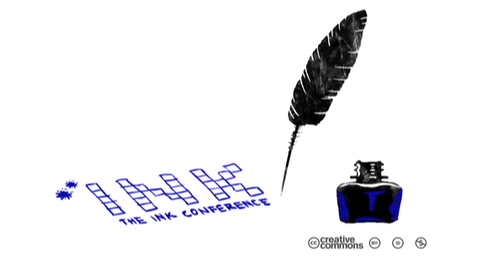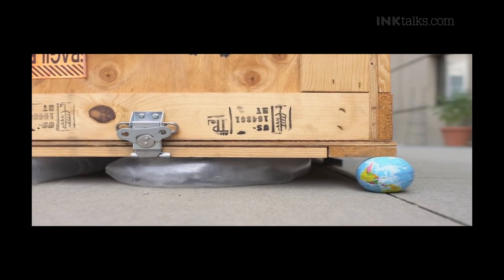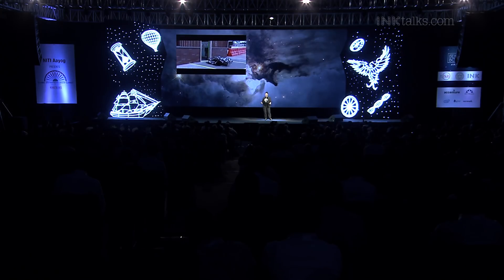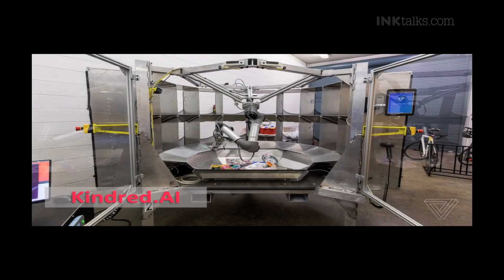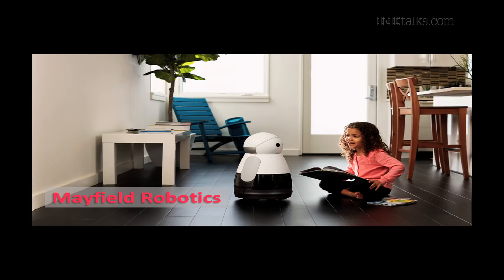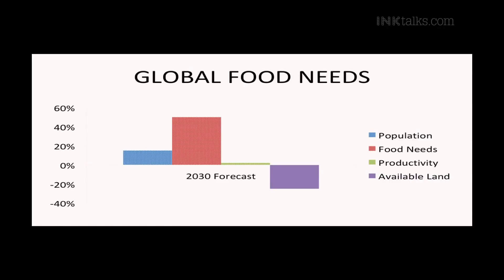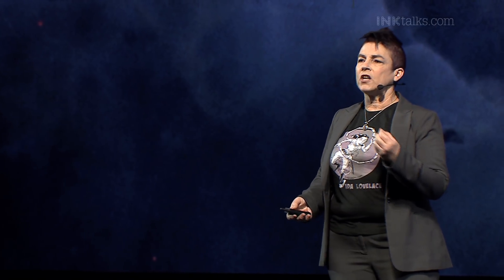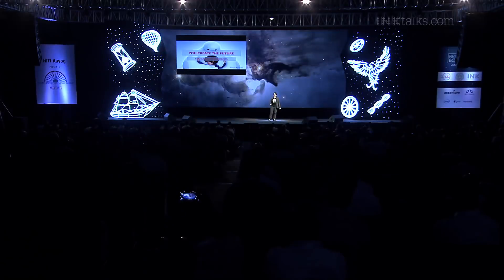Andra Keay: There will be no robot apocalypse!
Watch as robotics expert Reiko Yasue demonstrates how the soft robotics of ‘Big Heroes 6’ (2014-animation movie) is already enmeshed in the present and is not futuristic. And yet, she debunks the idea of a potential humanoid robot apocalypse, sighting their shortcomings. ‘We create the robots and we create the future’ is her confident stance.

ABOUT ANDRA KEAY: Andra Keay is the MD of Silicon Valley Robotics, a non-profit group supporting innovation and commercialization of robotics technologies; founder of Robot Launch global startup competition; co-founder of Robohub, the global robotics research news site; as also the co-founded Robot Garden, a robotics makerspace and teaches Interaction Design Theory.
Andra is also a mentor, investor and advisor to startups, accelerators, think tanks, with a strong interest in commercializing socially-positive robots and AI.

ABOUT ROAD TO GES 2017: As a lead up to the Global Entrepreneurship Summit (2017), Road to GES: Beyond Boundaries was a unique conference where for the first time ever INK (India's leading thought-leadership platform), T-Hub (India's largest startup incubator), NITI Aayog (National Institute for Transforming India, GOI) and Telangana Government came together as hosts.

ABOUT INK: INKtalks are personal narratives that get straight to the heart of issues in 18 minutes or less. We are committed to capturing and sharing breakthrough ideas, inspiring stories and surprising perspectives – across diverse fields!